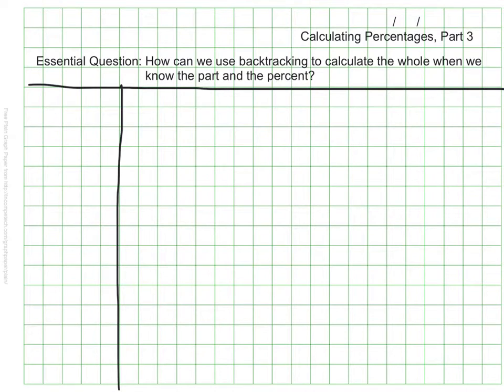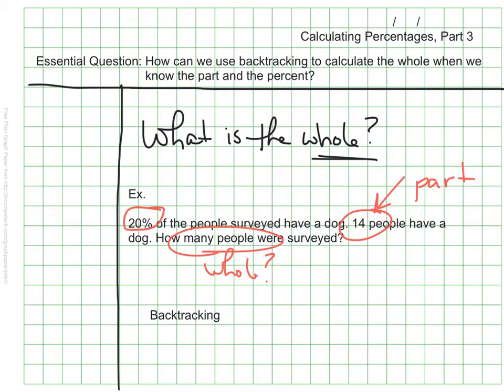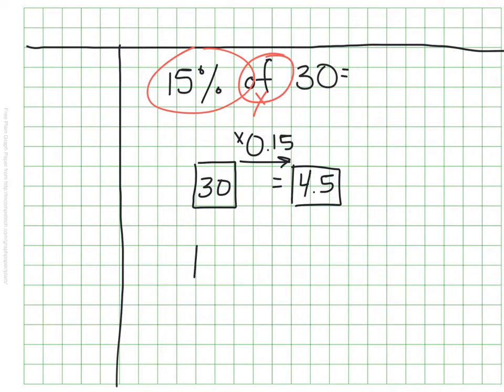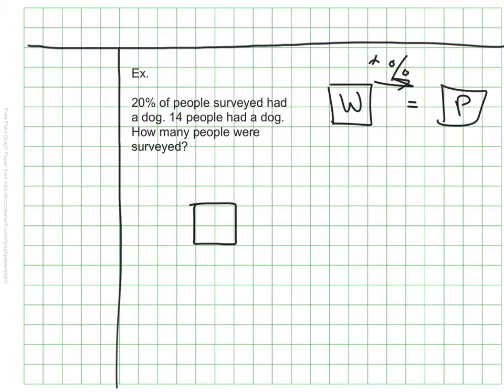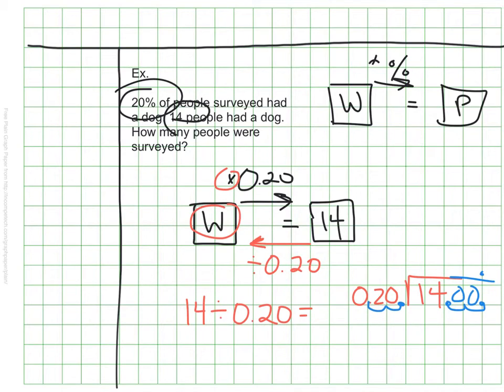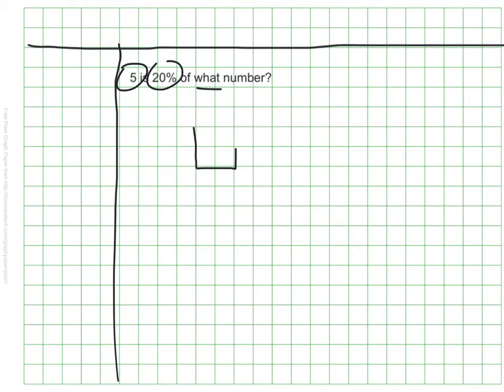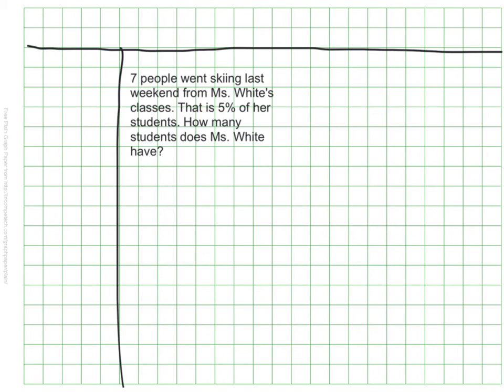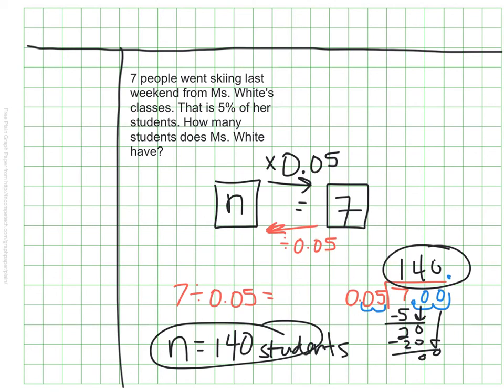Calculating Percentages, Finding the Whole